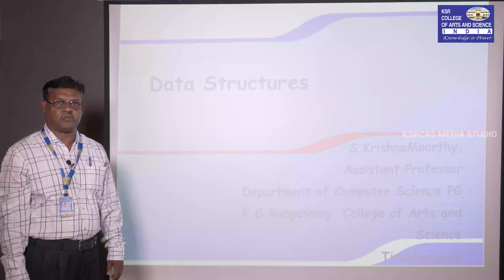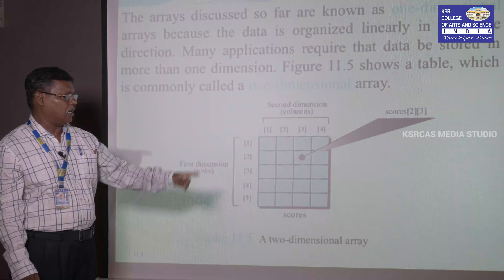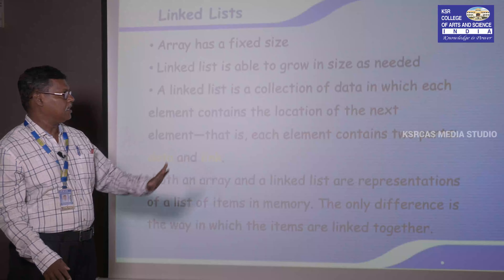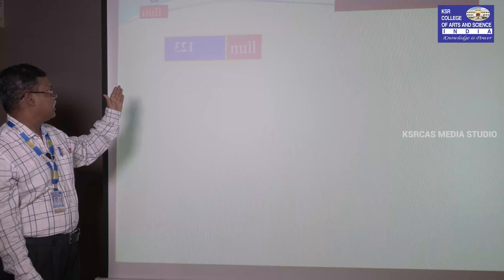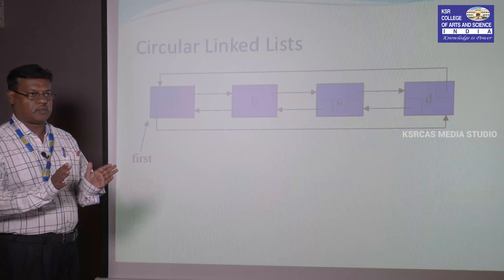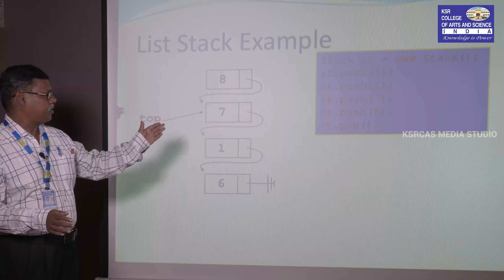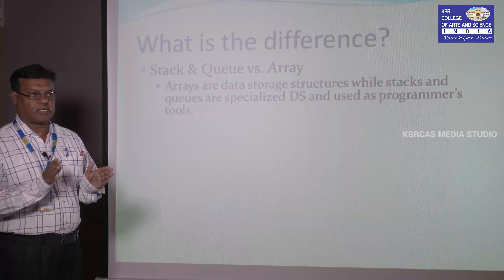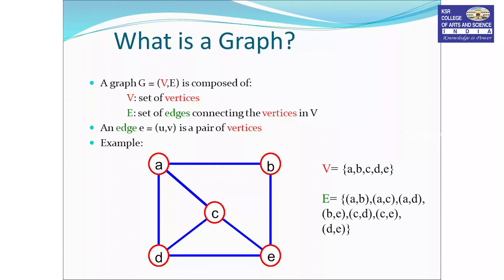Data Structures | Mr.S.KrishnaMoorthy | Computer Applications | KSRCAS | Media Centre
E-Content Video by Mr.S.KrishnaMoorthy, Assistant Professor Department of Computer Applications, K.S.Rangasamy College of Arts and Science (Autonomous), Tiruchengode - 637215

Courtesy :
Dr.V.Radhakrishnan, Principal, KSRCAS.
Dr.T.S.Venkateswaran (Assistant Professor & Head, Department of
Computer Applications, KSRCAS)

Creative Head : Mr.B.Ganesh Prabhu (Assistant Professor & Head, Department of Visual Communication, KSRCAS)

Technical Support : Mr.N.Poovarasan (Lab Technician, Department of Visual Communication, KSRCAS)